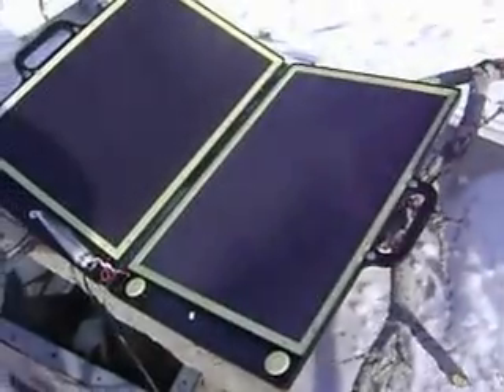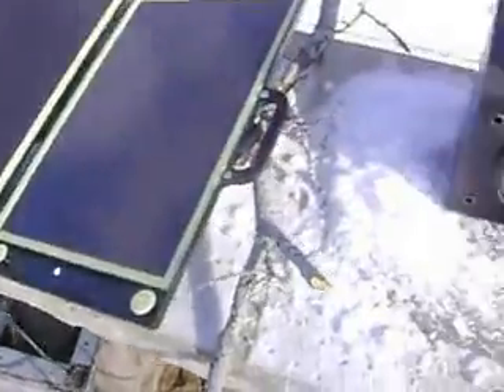Solar powered amplifier.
It's cold outside, but the sun came out so I tested it out on some solar panels, and it WORKS! Free power and music for this summer in my back yard and when I start cleaning this spring :)